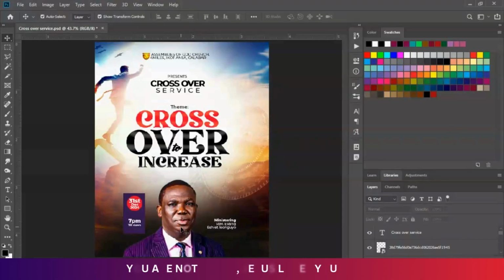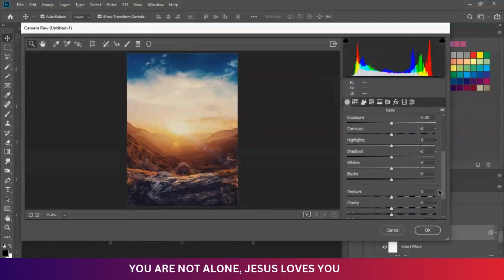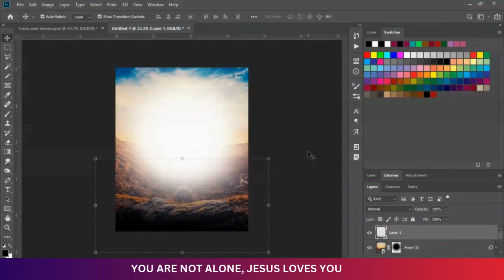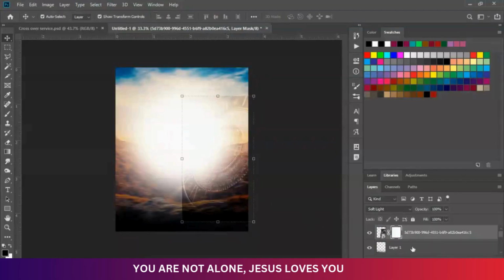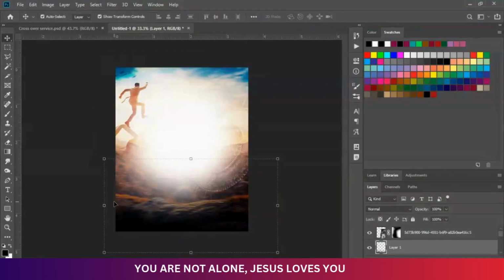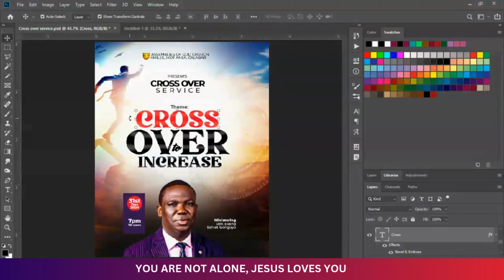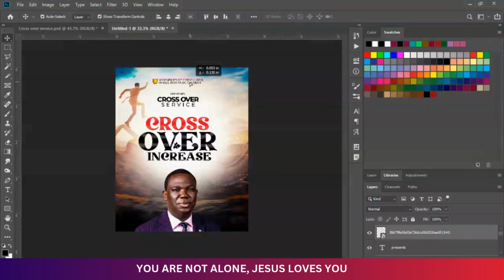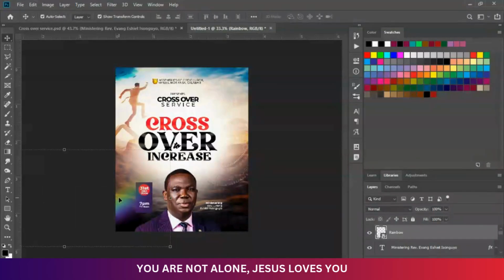Church flyer design | Cross Over Night Service Flyer Design | Photoshop Tutorial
Today i will be giving a complete guide on how to design church flyer with Photoshop.

Click the link the comment section to download resources